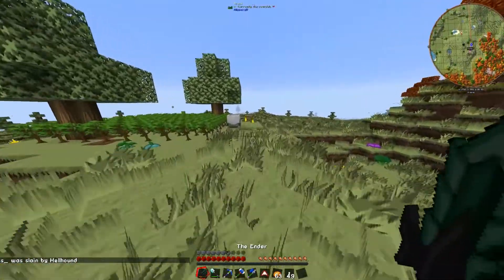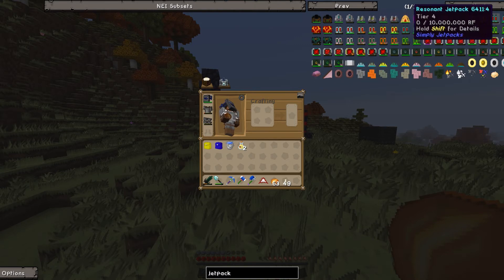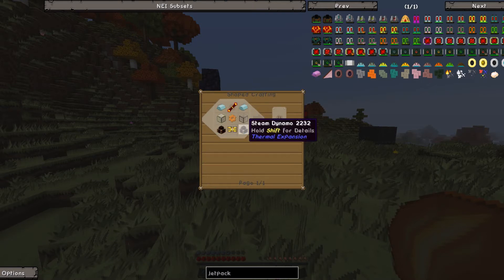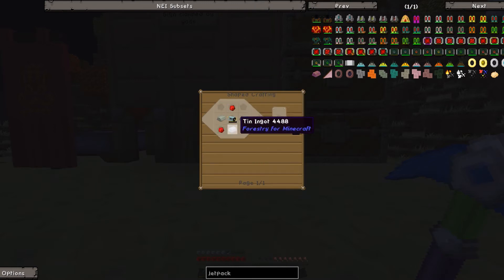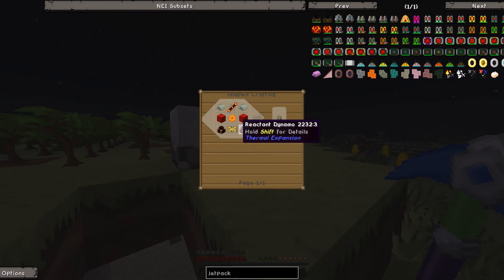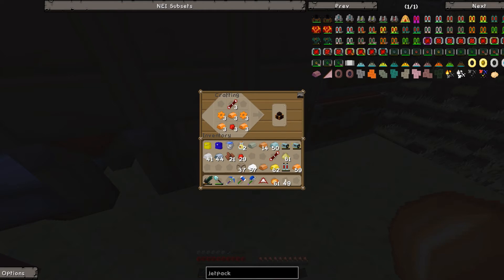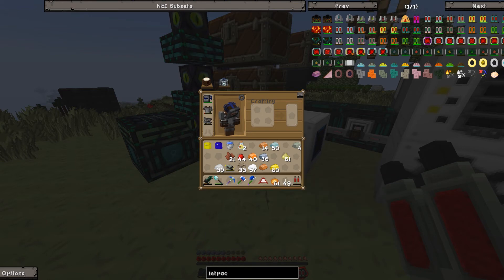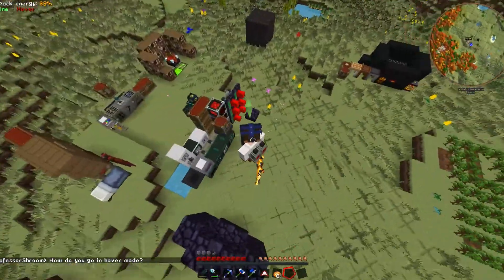Feed the Beast Infinity - S1 EP4 - Jetpack!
In today's episode of Feed the Beast on the OxyCraft server we make a jetpack!